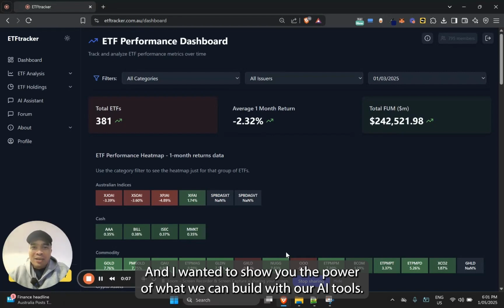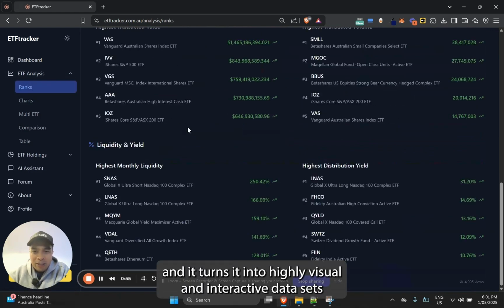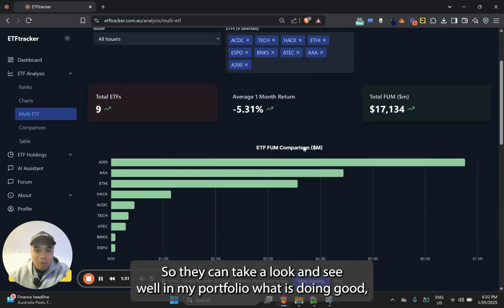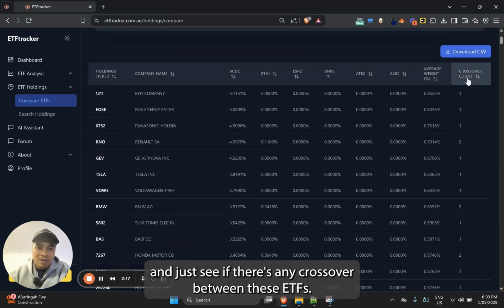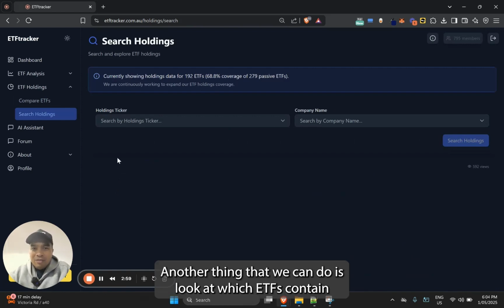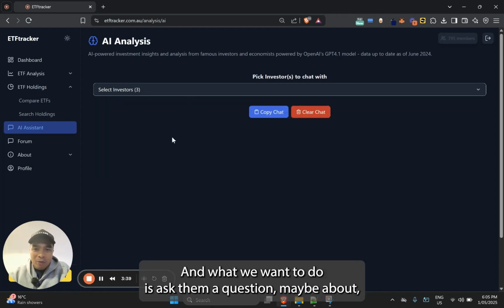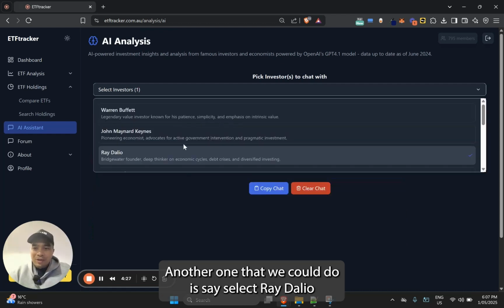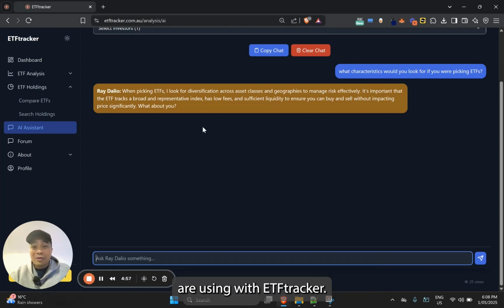About ETFtracker - MAy 2025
In this video we showcase some of the main features of ETFtracker from its visual insights which turn raw spreadsheets of information into actionable insights and the ability to analyse holdings data and more easily for your ETF portfolios